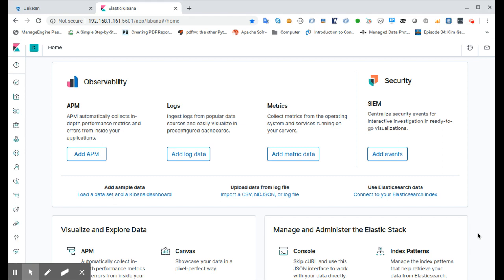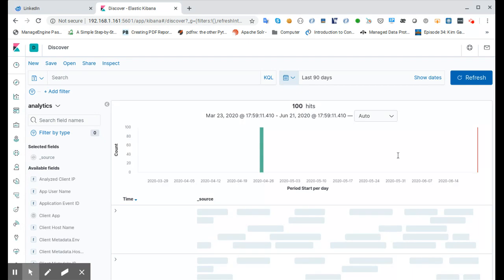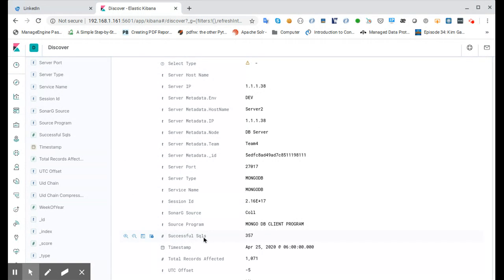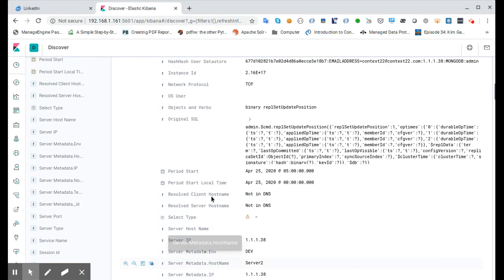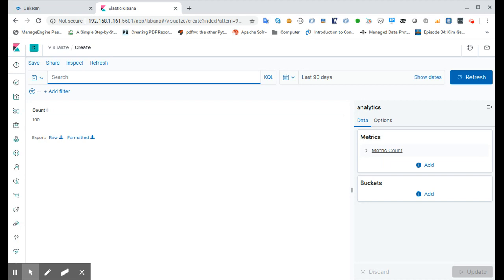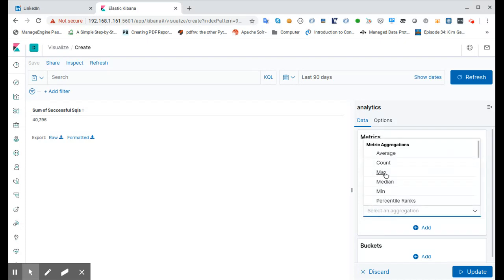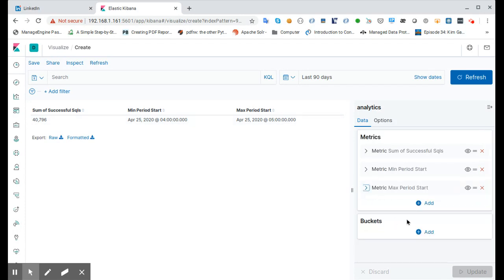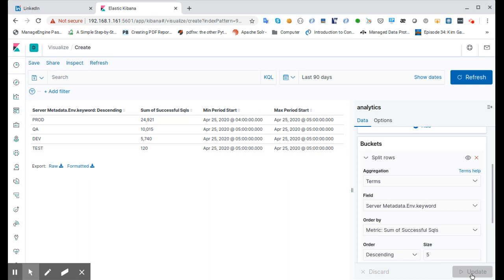Part #1 of Enriched Data Processing and Analysis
Very first break down by meaningful features ike the DB Server environment